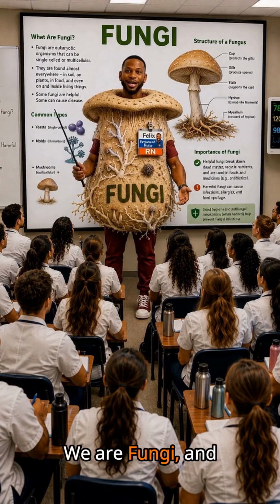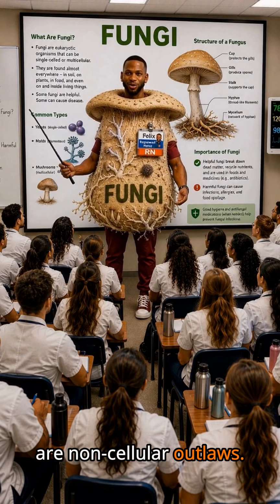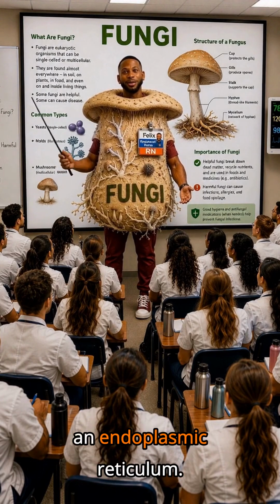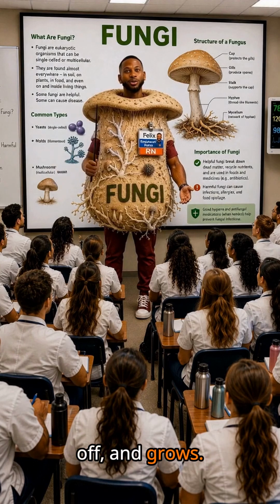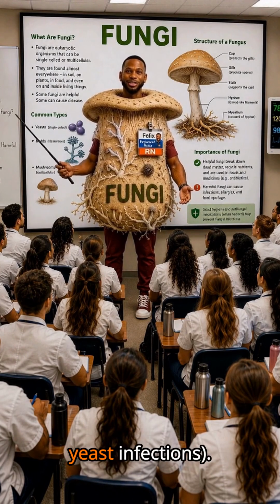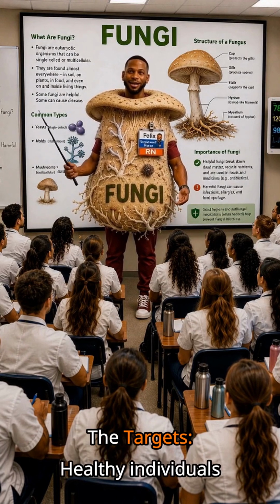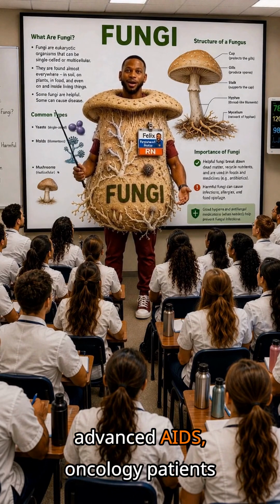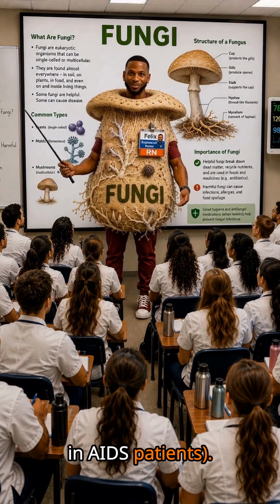UNDERSTANDING FUNGI (microbiology)